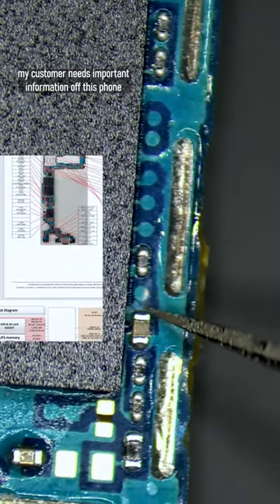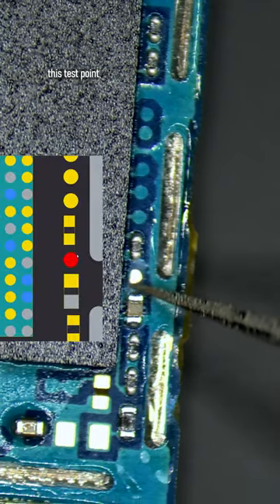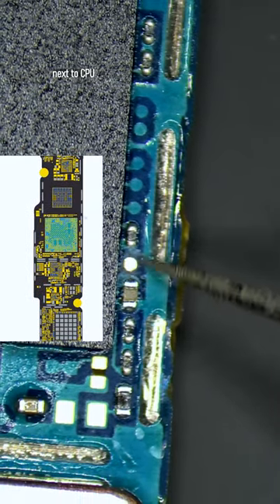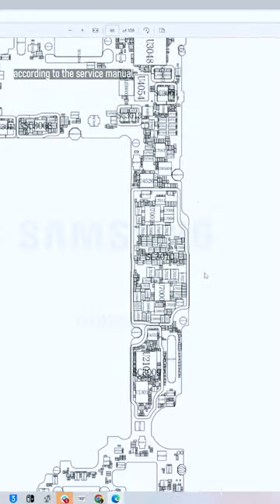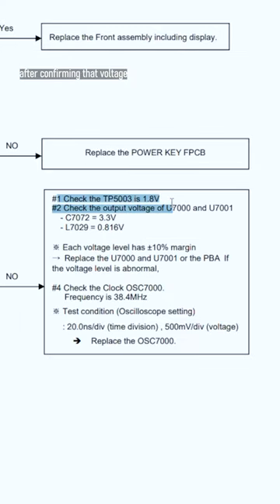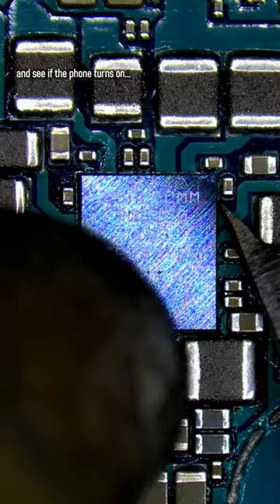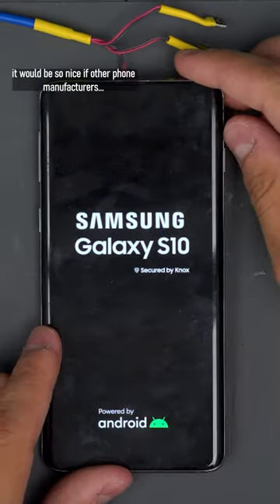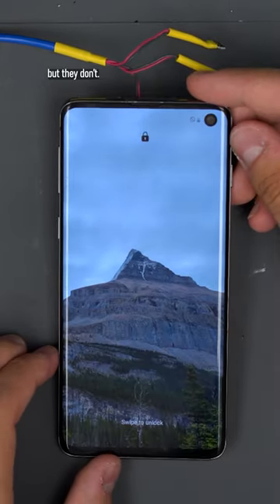Samsung Data Recovery using Service Manual